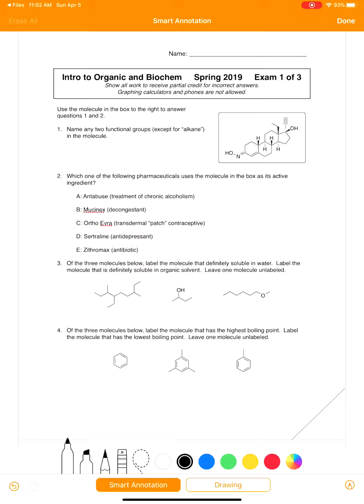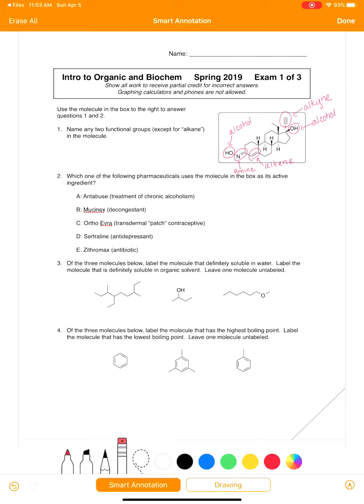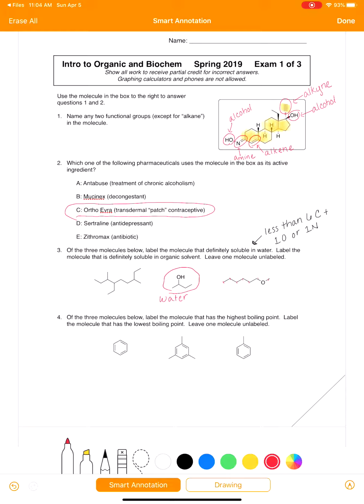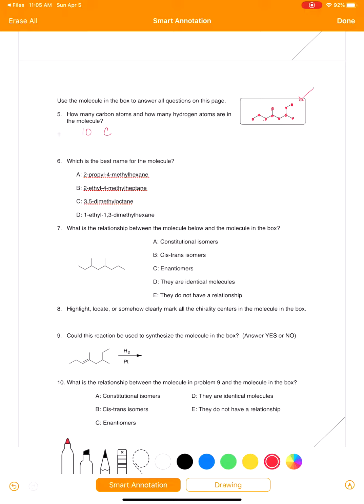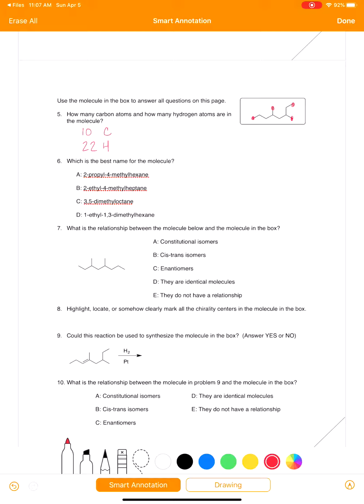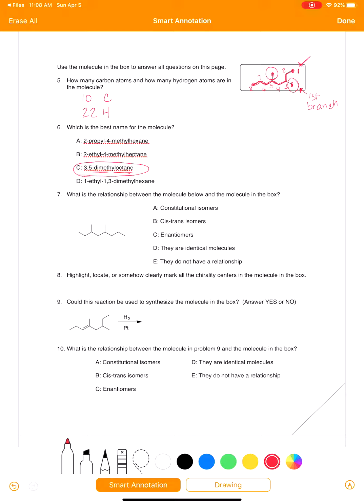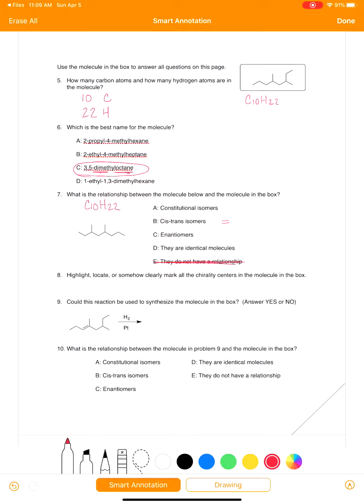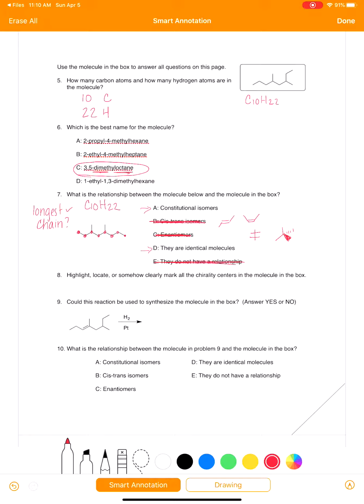Practice Test 1 1 - 7